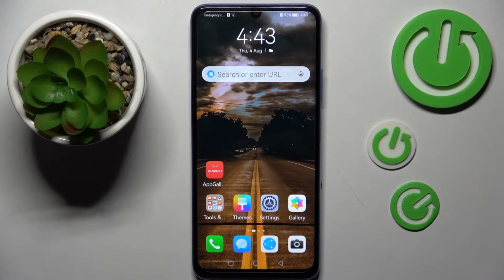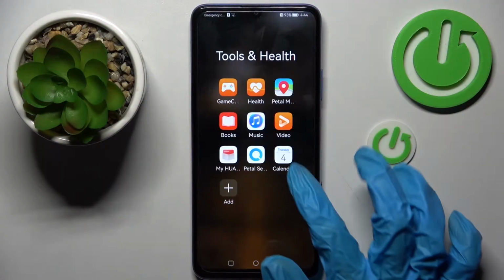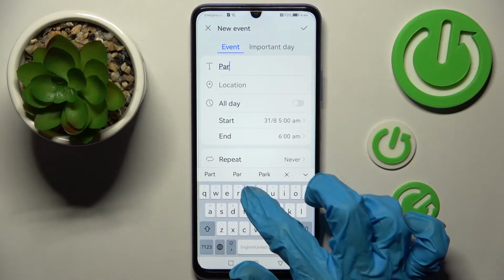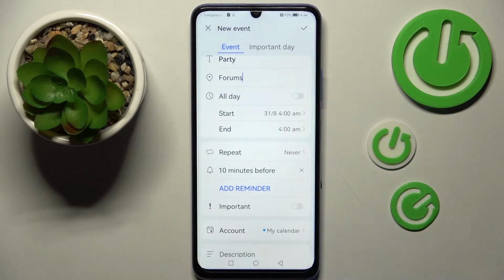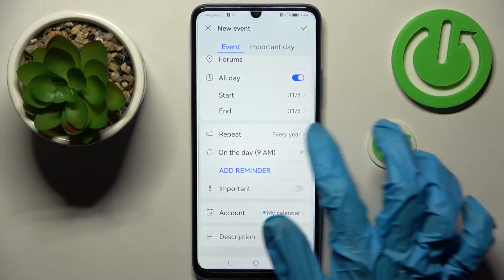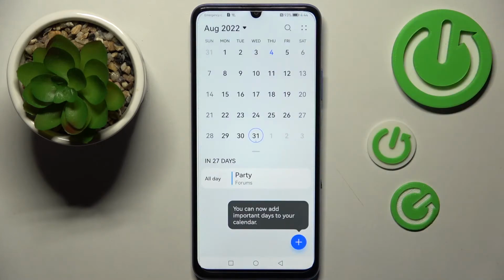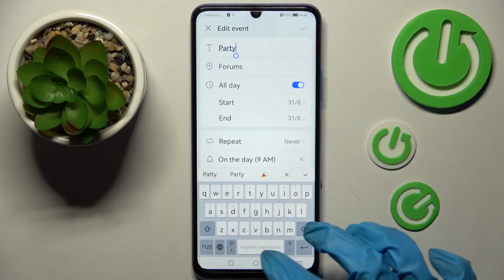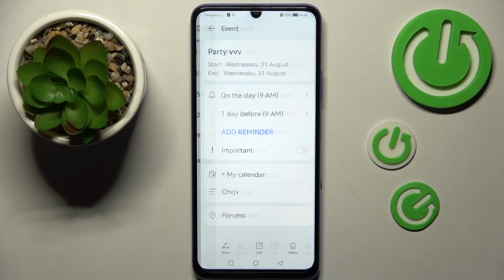HUAWEI NOVA Y70 - How To Add Event To Calendar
Check more info about HUAWEI Nova Y70:
If you want to set up events in calendar for HUAWEI Nova Y70, this video might be essential. Simply follow our step-by-step video tutorial and learn how to create calendar events on HUAWEI Nova Y70. The purpose of this video, and any other found on this channel, is to help you find a solution to the problem. For more content like that Consider subscribing to our channel, liking our video, or leaving us a comment or suggestion as it show how much you appreciate the effort that we put into making this, as it greatly helps us with making future guides tailored to your needs. Cheers!

How to add events to calendar HUAWEI Nova Y70 ?
How to use calendar on HUAWEI Nova Y70 ?
How to create events for calendar HUAWEI Nova Y70 ?
How to plan calendar on HUAWEI Nova Y70 ?